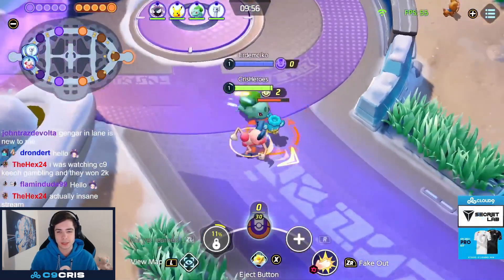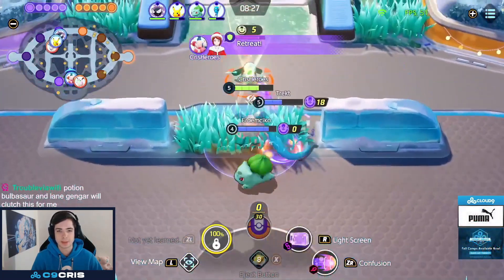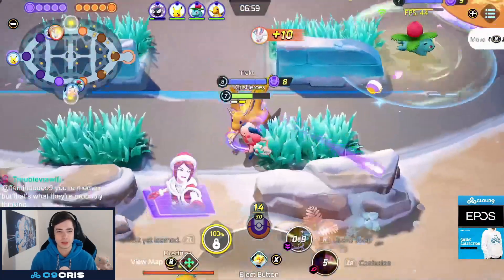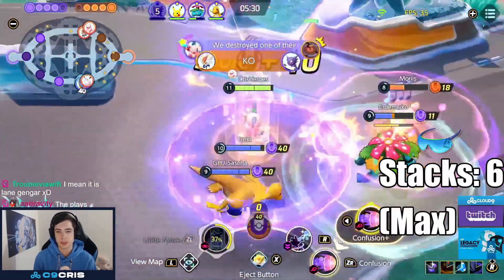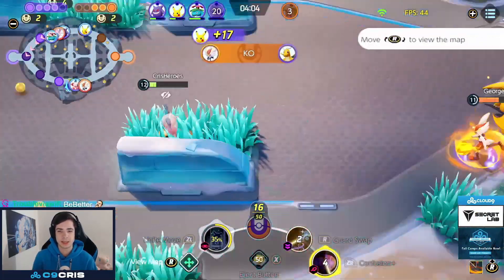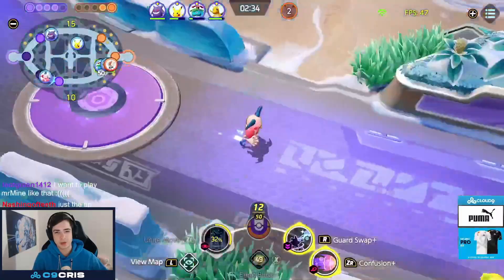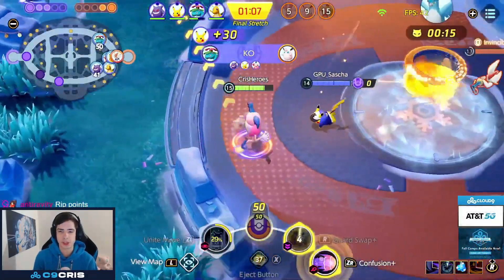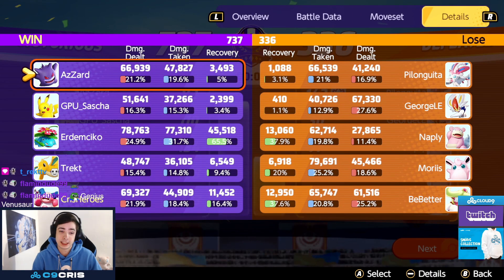GUARD SWAP IS S TIER!! BEST SOLOQ MR MIME EXPLAINS *Gameplay Commentary* | Pokemon Unite